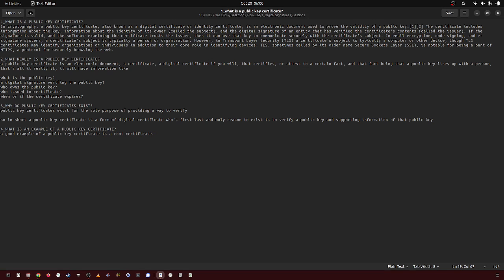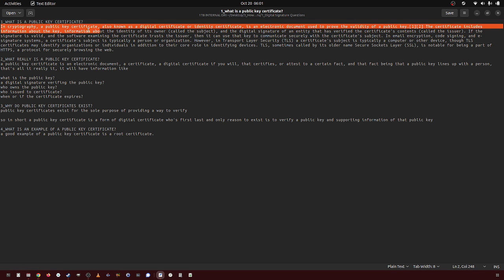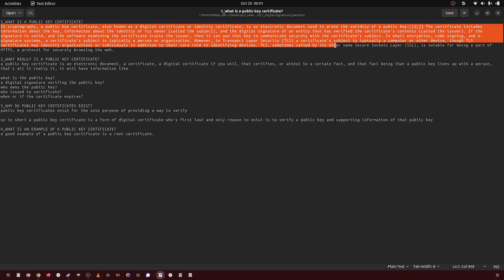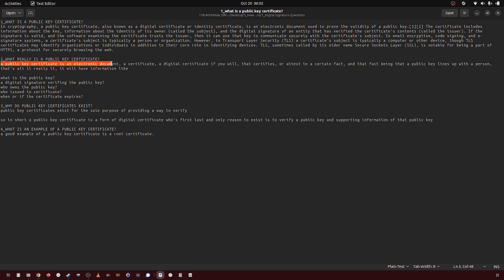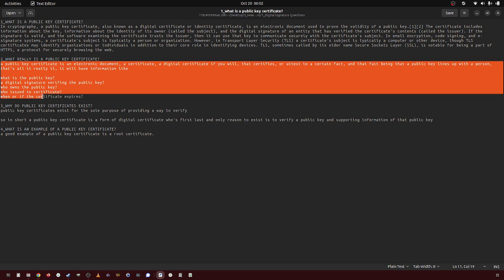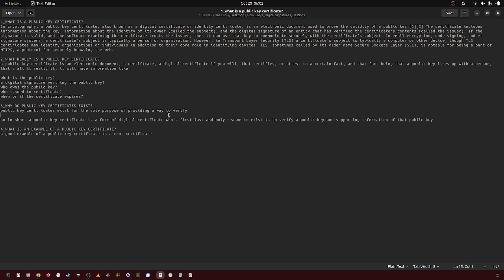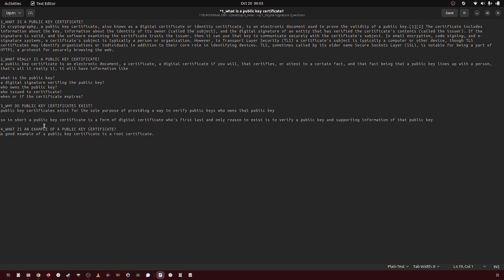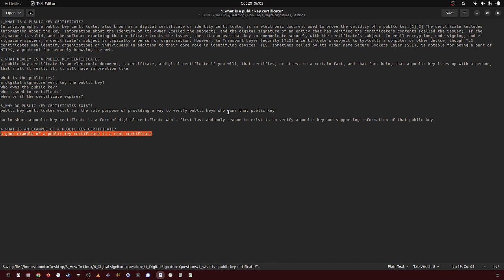187 what is a public key certificate?